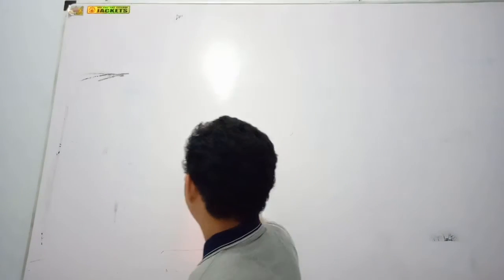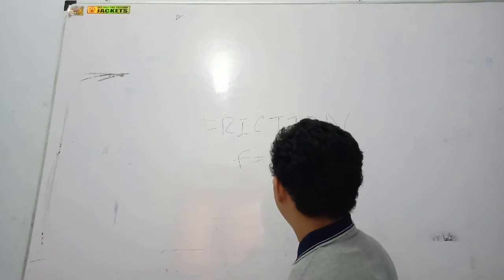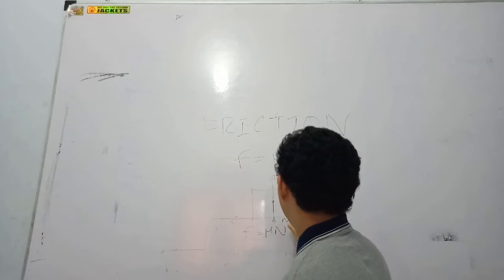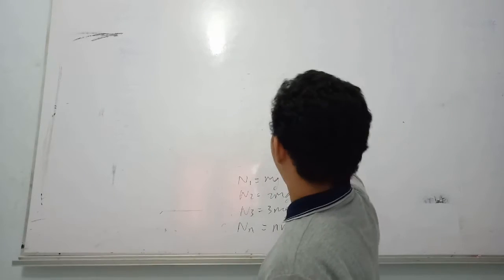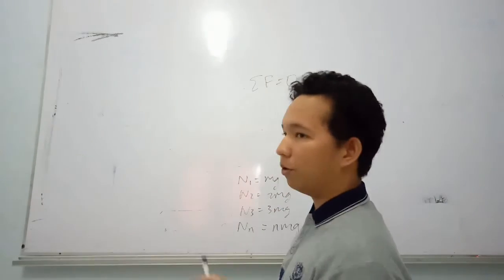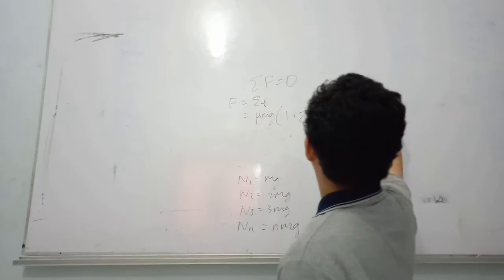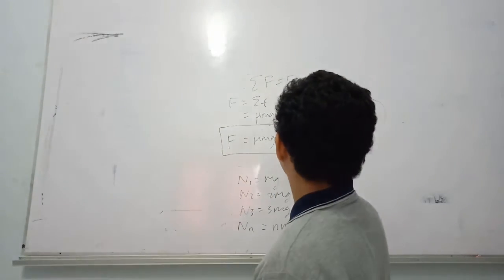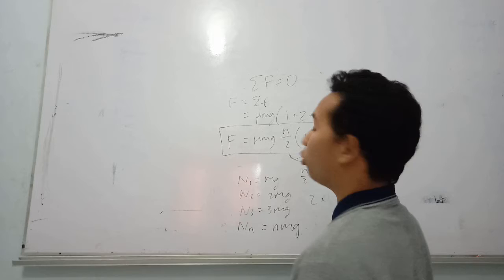The Phone Book Experiment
A scientific review of the phone book experiment, understanding the sheer strength of friction